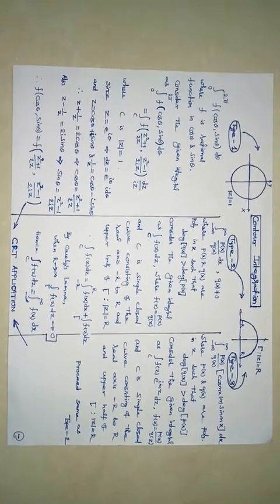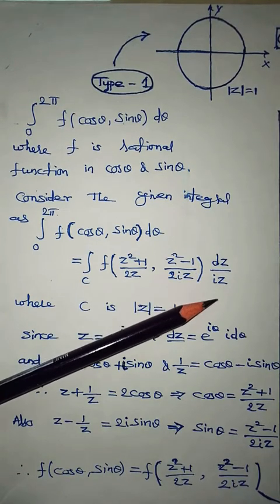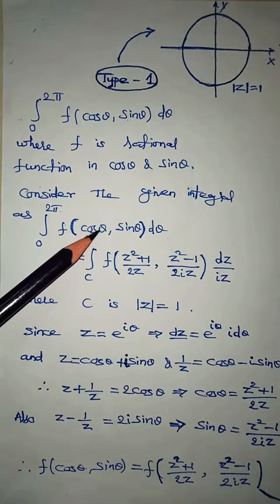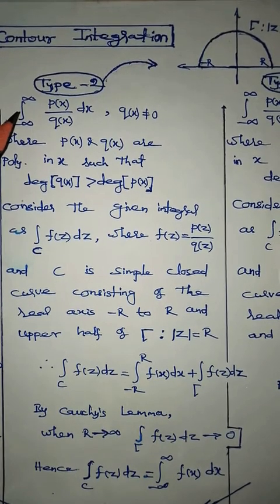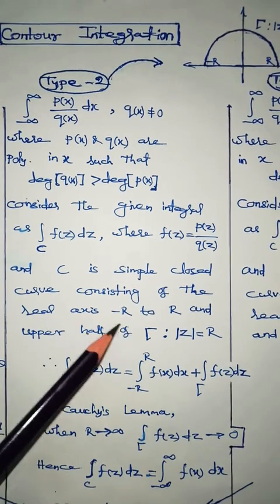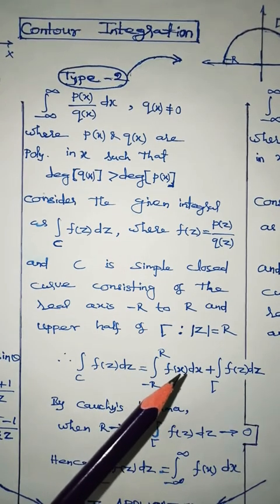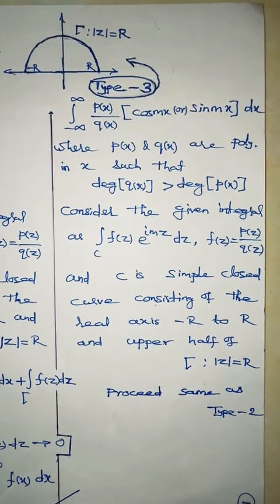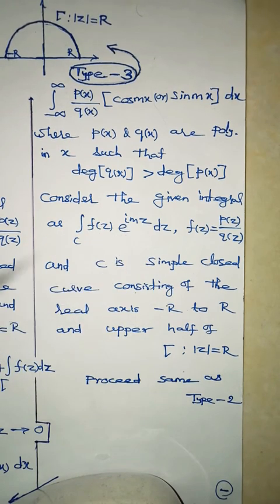Unit-4 Contour Integration Intro.